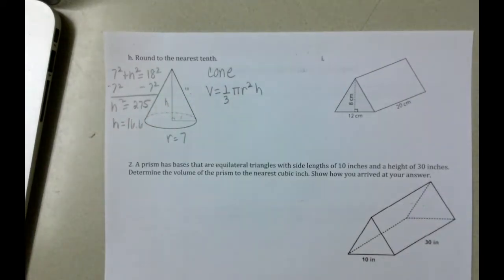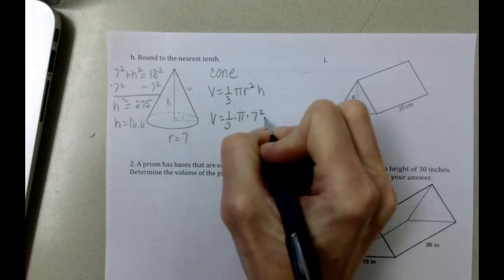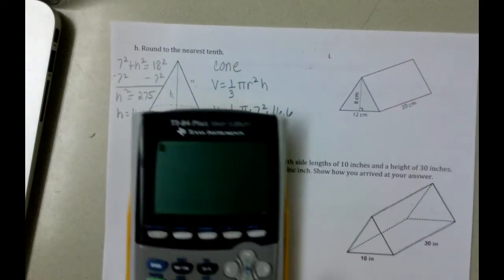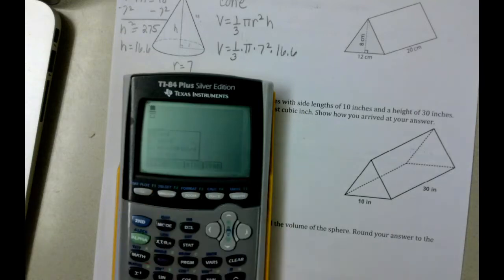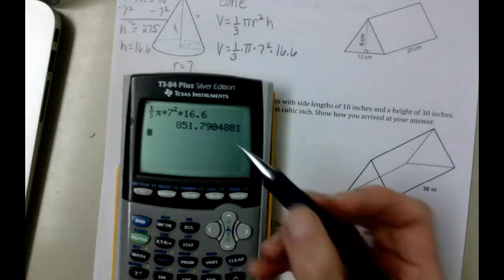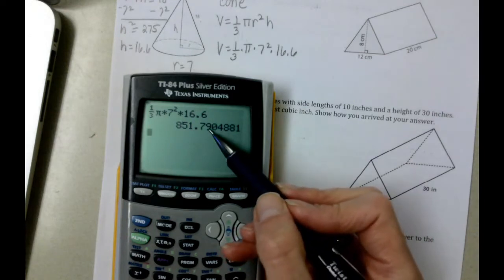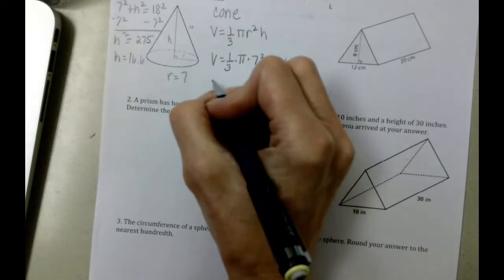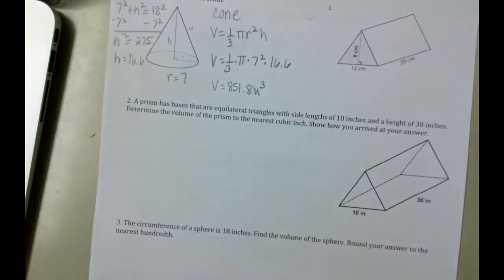EPhi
Volume Extra Practice